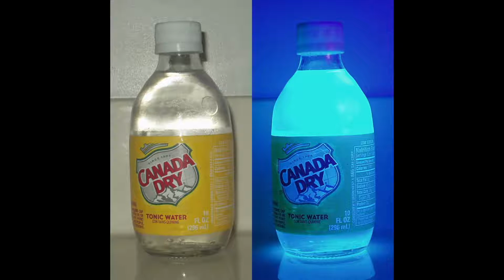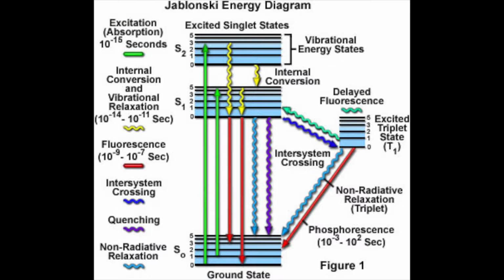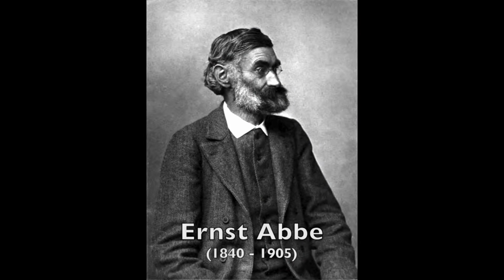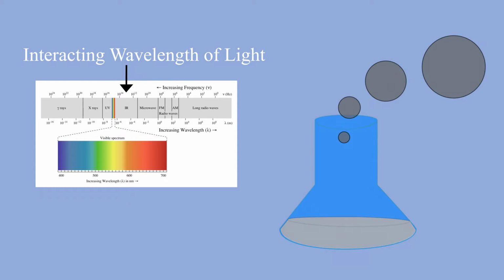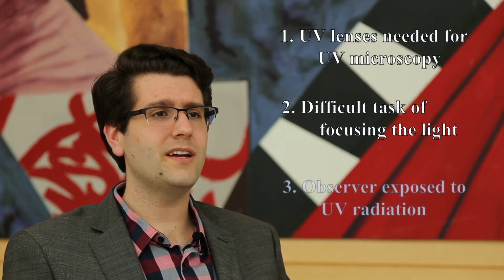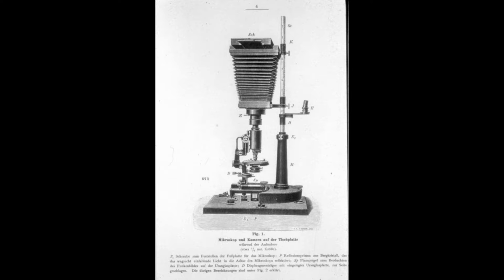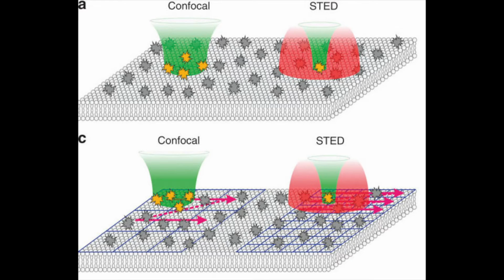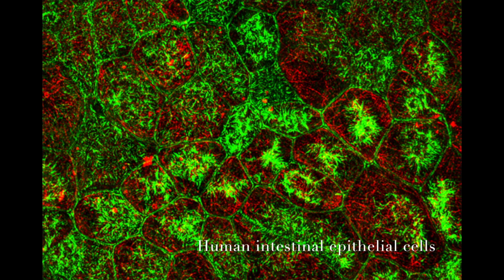Fluorescence Microscopy: A Brief History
Project completed for BIOPHYS 520 at the University of Michigan. In researching the history of fluorescence microscopy, I used several primary literature articles as support. I make no claim to copyright of any images in this movie. Animations included in the video are my original work. I have tried to cite all primary literature and images used in this movie.

Video Recording Assistance Provided by: Hilary Wind